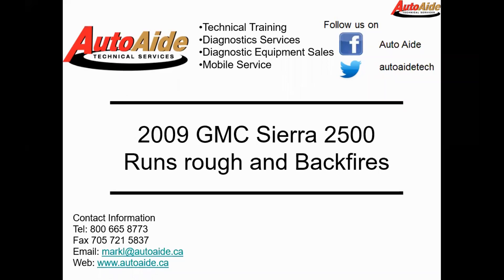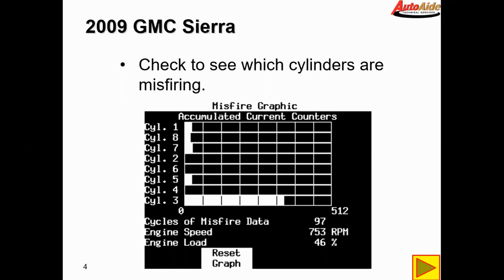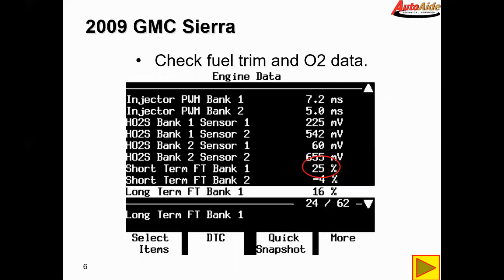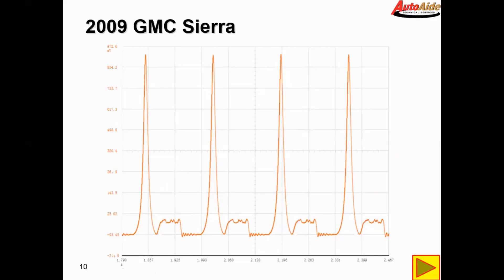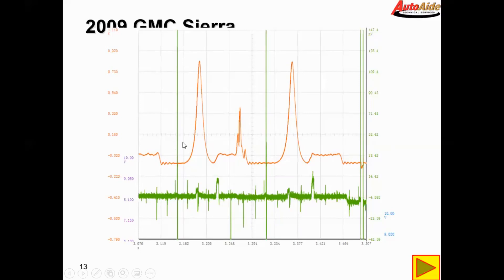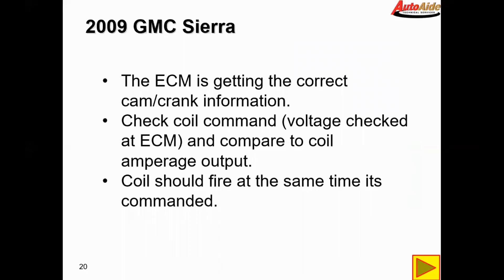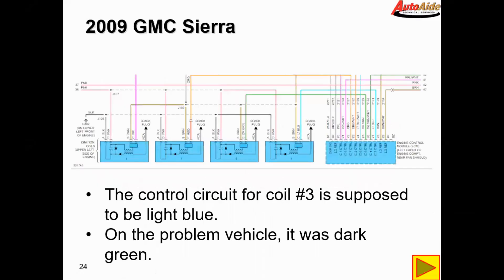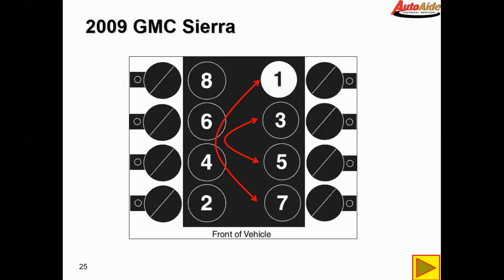Misfiring and Backfiring 2009 Sierra (Full Diagnosis)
Diagnosing a very misfiring and backfiring Sierra. Truck was at a client's shop for unrelated service when the problem occurred.
  We realized that the issue only affected one bank of cylinders. We eliminated a mechanical failure by using a pressure transducer in conjunction with a lab scope.
  Using the scope to compare waveforms we found the root cause of the rough running LS engine. The results are surprising!
All the test equipment used in this video can be purchased at autotesttools.com